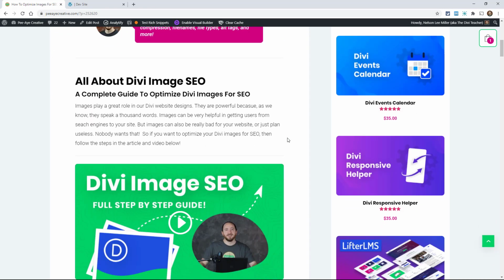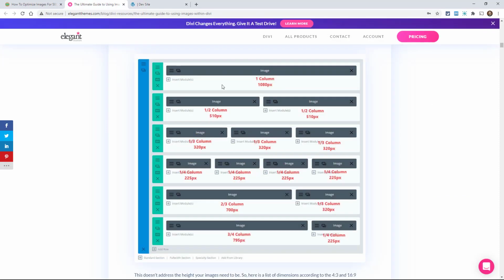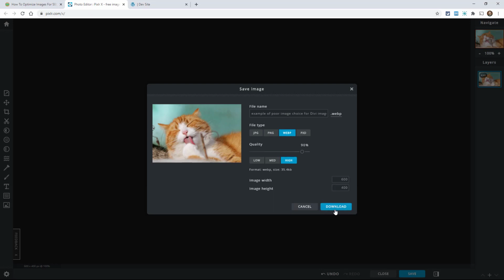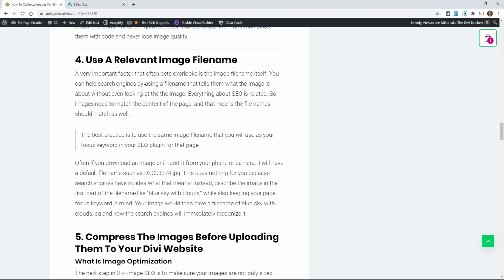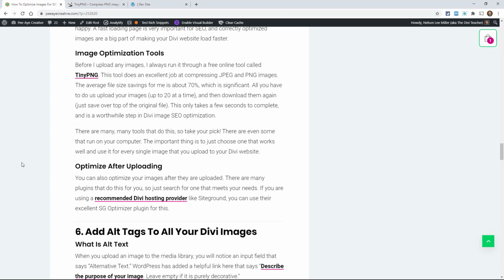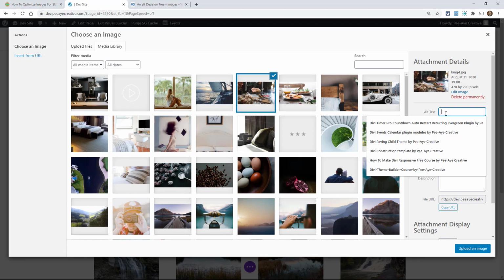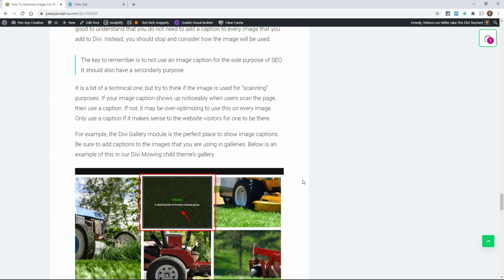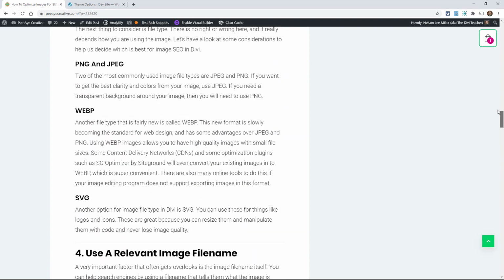How To Optimize Images For SEO In Divi – Full Step By Step Guide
Learn how to optimize your Divi images for SEO in this full step-by-step guide! Learn about image compression, filenames, file types, alt tags, and more!

Images play a great role in our Divi website designs. They are powerful because, as we know, they speak a thousand words. Images can be very helpful in getting users from search engines to your site. But images can also be really bad for your website, or just plan useless. Nobody wants that!  So if you want to optimize your Divi images for SEO, then follow the steps in the article and video below!

1. Use Relevant And Purposeful Images On Your Divi Website
2. Choose An Appropriate Divi Image Size
3. Choose The Best Image File Type For Divi
4. Use A Relevant Image Filename
5. Compress The Images Before Uploading Them To Your Divi Website
6. Add Alt Tags To All Your Divi Images
7. Add Image Captions As Needed
8. Use Responsive Images Setting In Divi

Divi is an awesome theme, and SEO is important for all of us. Remember, SEO is not a magic trick, but rather a complex web of hundreds of interwoven factors. Using this post as a guide will help you optimize your Divi images for SEO and for general user experience as well. If I have missed any steps let me know and I will update this post.